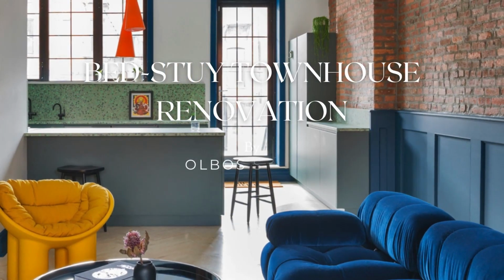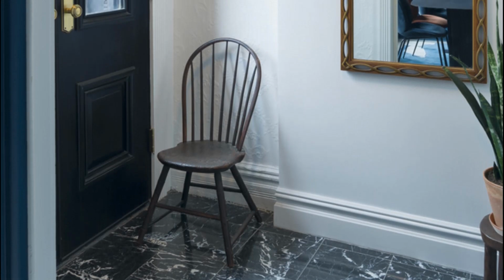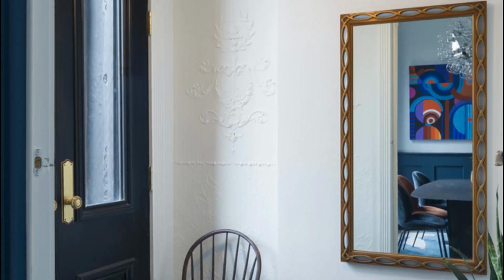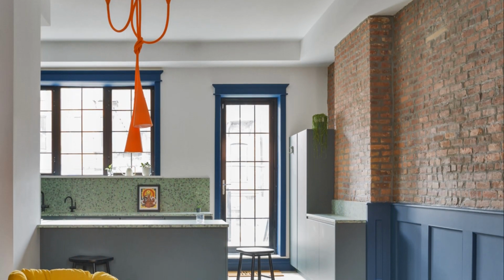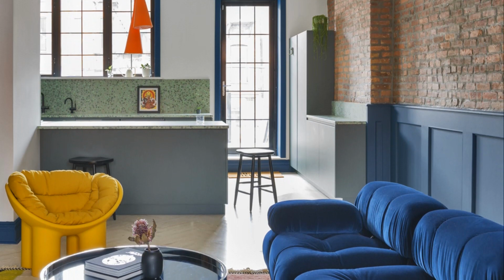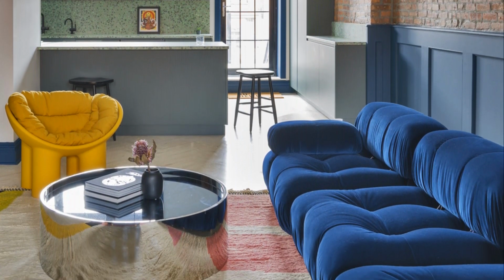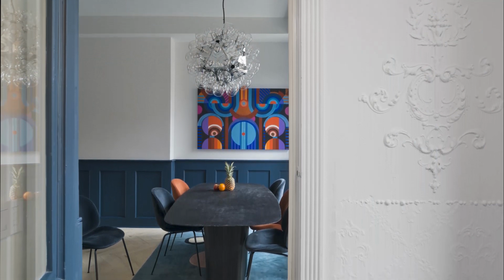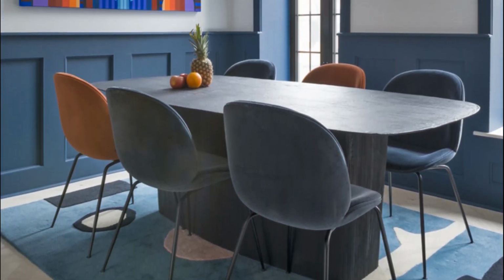Chic Townhouse Renovation: Interior Design Magic | H D I • HOME DESIGN IDEAS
Olbos Studio completes the first part of a late 1800s Bed-Stuy townhouse renovation for a cosmopolitan couple. The traditional grungy bricks become the backdrop for this surprisingly colorful yet elegant interior project, where the conversation between the clients - a lawyer from Singapore with a passion for tattoos and a strategist from Hong Kong with a background in fine arts - and the Italian designer led to a playful space that brings joy and serenity at once.

The layout of the living area was maintained open to allow natural light in from the opposite sides of the façade throughout the whole day, enhancing the perception of the rare high ceiling of the original construction. The first perspective that opens up from the Entry Vestibule is a welcoming Dining Room where the color tones of the textiles and the geometries of the chandelier are in dialogue with the original painting by the client, Jenny Chow, entitled Party of Six, which depicts an abstract lively dining scheme amongst a group of six actively engaging in a conversation over great food and wine.

At the early stage of design, it became clear that the original structure of the townhouse had been compromised by some quick works done previously for financial purposes only and, once the ceiling on each floor had been opened, a structural investigation reported that the joists were undersized and required a new supporting structure. The misfortune was turned into the opportunity for Olbos Studio to design a transitional custom floor-to-ceiling bookcase in black valchromat, that ties in the color palette of the Dining Room with counterpart terrazzo partitions matching the new kitchen's tops and that becomes the monumental backdrop for the Living Room, while hiding the supporting vertical structure that was added from the basement to the roof.

The soft velvety blue Camaleonda sofa by B&B Italia is complemented by the pop-yellow Roly Poly armchair, while all the colors of the project are replicated by the mirrored coffee table at the heart of the Living Room. An eye-catching Tobia floor lamp by Foscarini completes the composition by opposing the horizontality of the sofa playfully.

Just like the bookcase, the custom-made kitchen brings an artisanal touch to the project, making it exclusive and timeless. Developed along four sides, it was manufactured with clean details and painted to obtain an impeccable matte petrol green in Turin and it features state-of-the-art appliances and durable, elegant interior finishes of the cabinets. The unique terrazzo tops and backsplashes are made of a special composition of concrete and color color-engineered and manufactured in Verona. The orange pendants above the counter are knotted together suggesting an idea of warmth and lightness.

The elegant blue of the panelings wraps around the whole Parlor level holding together the colorful accents and toning down the light to guarantee a feeling of calmness. It also frames the door of the Powder Room, where the cloudy wallpaper, funky mirror, and spherical lights create a suspended environment. In the Master Bedroom, the original brick is the protagonist, while the rounded edges of the furniture and the valchromat built-in nightstands create a sense of fluidity and relaxation.

Throughout the townhouse, color accents in various shades complement the use of valchromat, stone, and metal, creating a harmonious and exciting environment. Olbos Studio's design blends the Brooklyn brownstone with modern touches, delivering a space that is both timeless and contemporary. The combination of luxurious and poor materials with their specific textures adds depth to the space, while the colorful accents translate a sense of bold playfulness that answers the personality of the clients.

City: New York
Country: United States
Year: 2023
Photographs: Filippo Tommasoli
Project Team: Giorgia Cedro